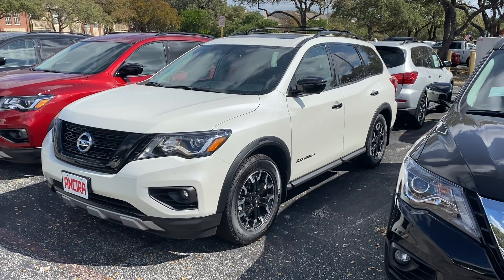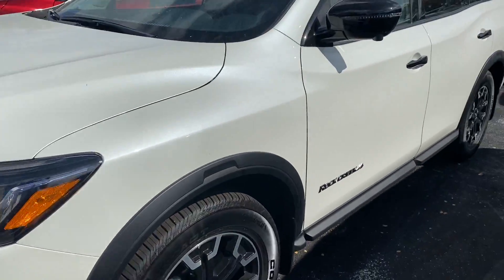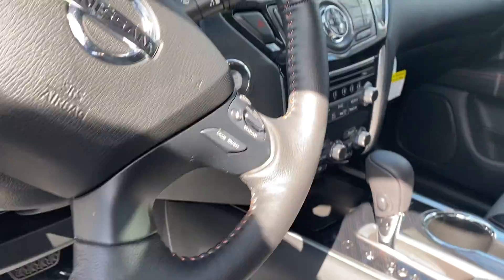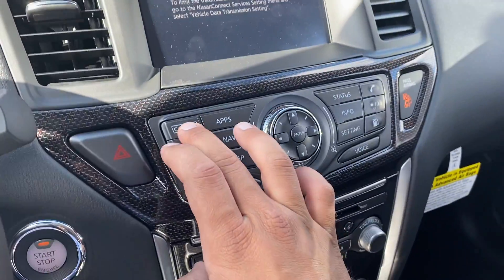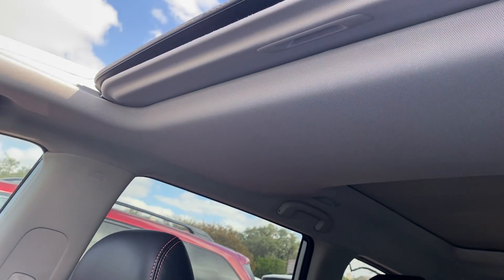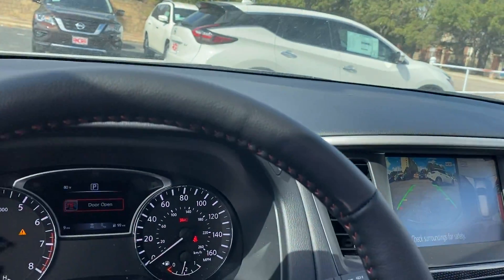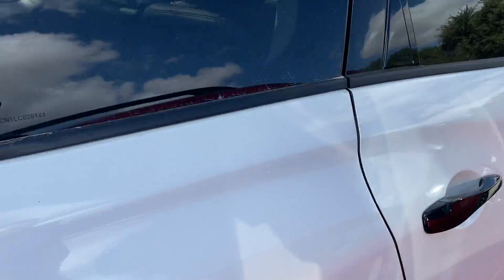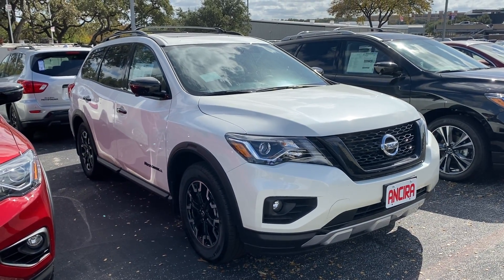Pathfinder for Joel